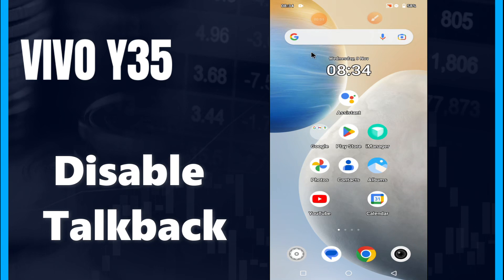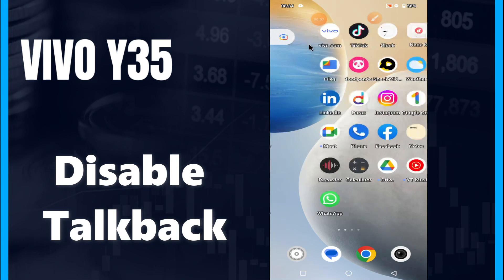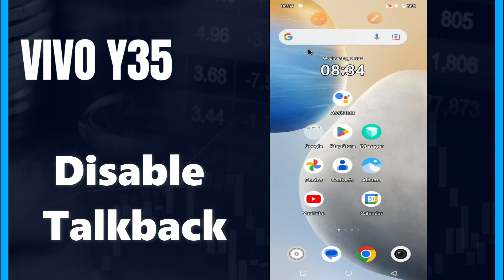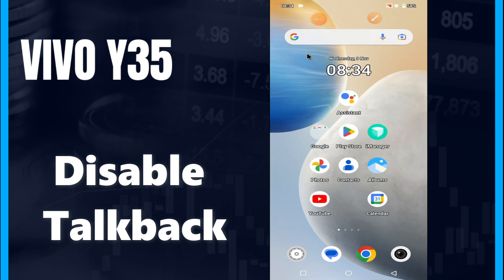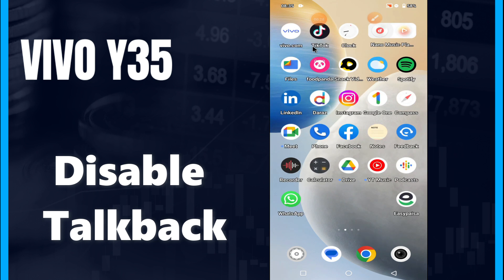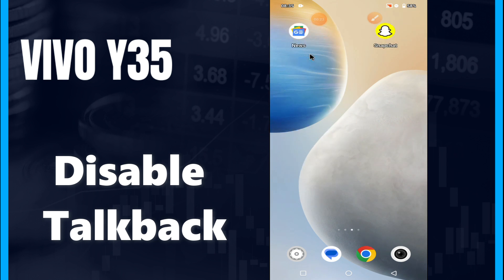Vivo Y35 Disable Talkback || How to disable talkbacks || Talkback settings